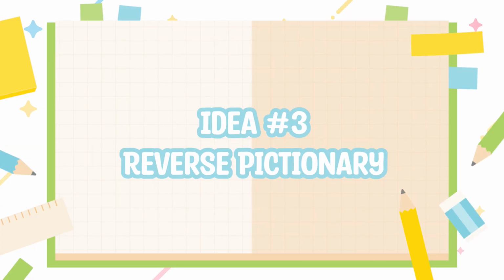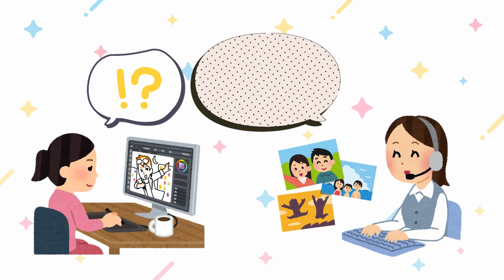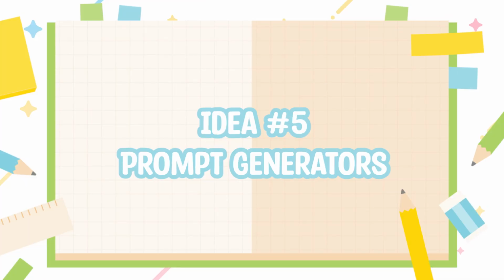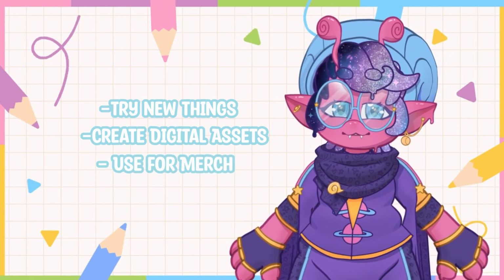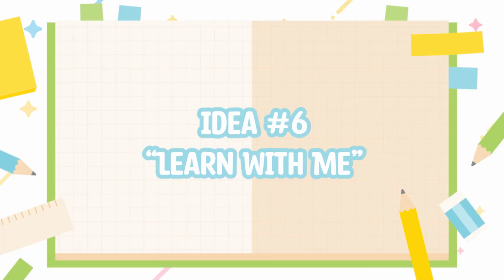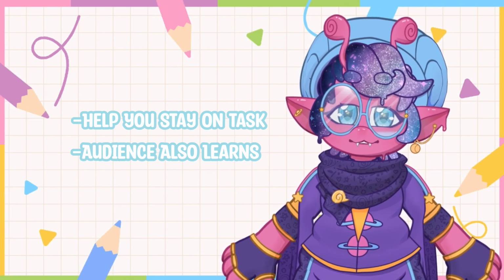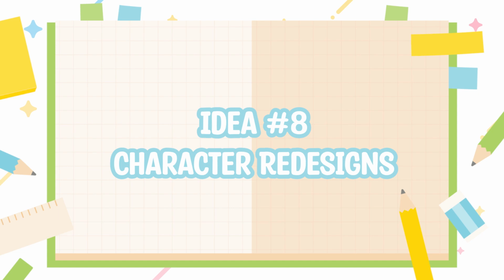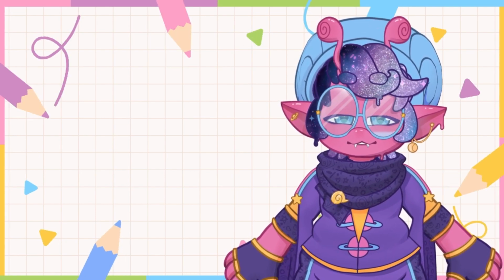10 Ideas for your Art Stream to get viewers engaged!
Sorry I was late with this one! Had a bad run with a lack of ADHD meds and some computer problems, but despite all that this video is ready to go! Hopefully these tips help you choose a few cool ideas for your next stream.

Support me while buying stuff! Cause you’re GONNA use amazon, you may as well pay a gay little snail while you use it.

My Gear:

Elgato Streamdeck
Yeti Blue Microphone
Huion Kamvas 16 Pro
JBL Gaming Headset
Ergo Grip
Logitech Webcam
My Exact PC
Clip Studio Paint EX

Books I recommend:

Drawing Words and Writing Pictures
The Animator’s Survival Kit
Crafty Superstar Ultimate Business Guide

Snackies:

My Fave Instant Boba
Instant Pho that SLAPS